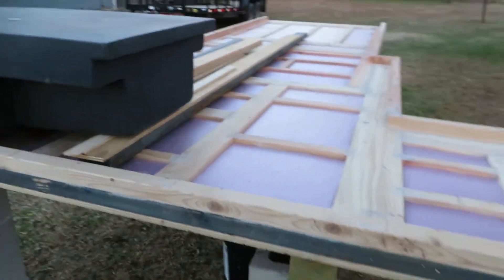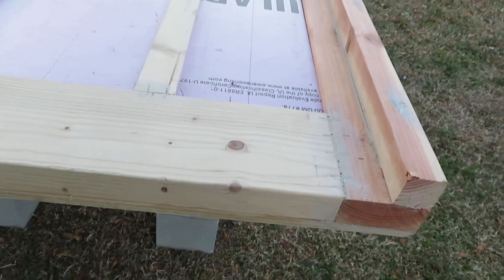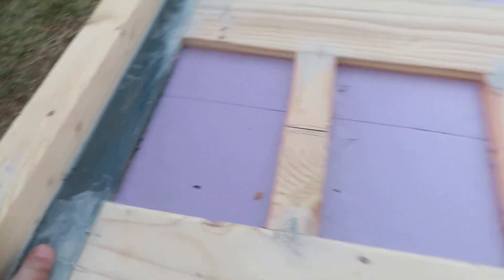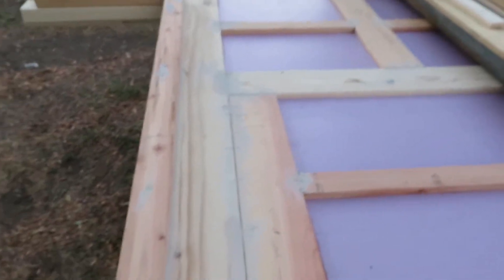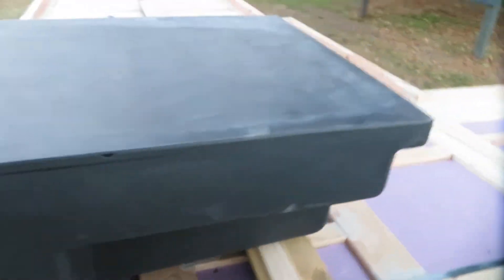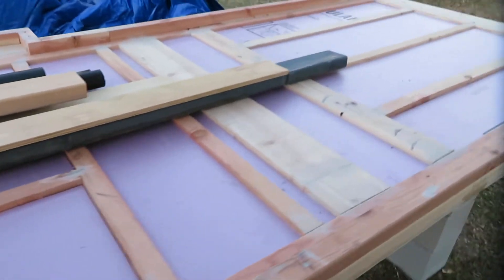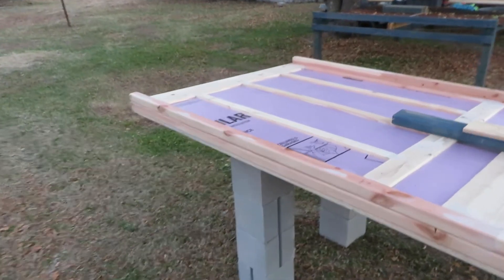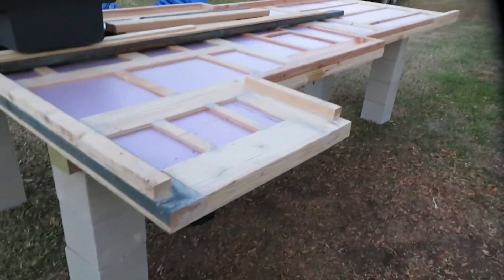Day 2 and 3 of truck camper build.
Truck camper build start to finish. First day I finished framing the base and floor.